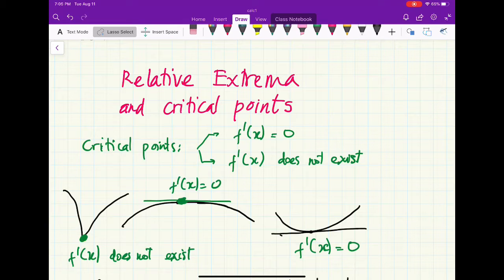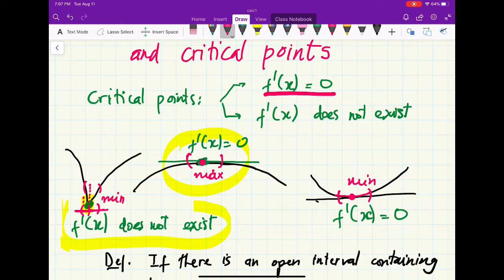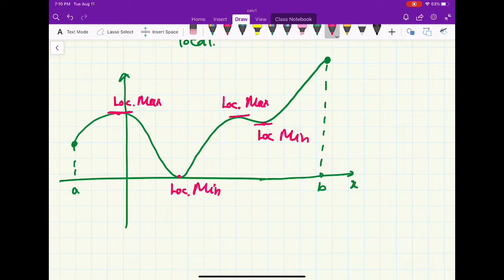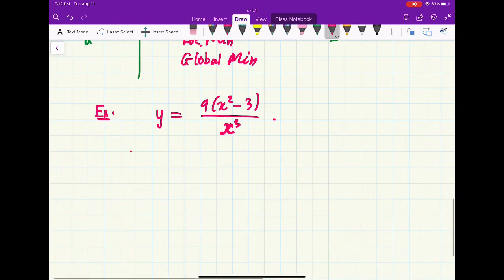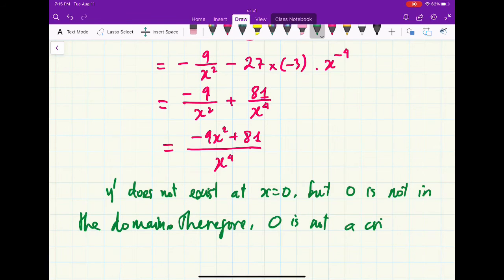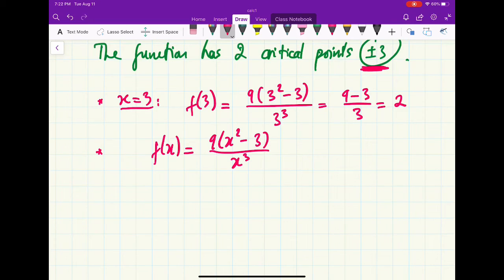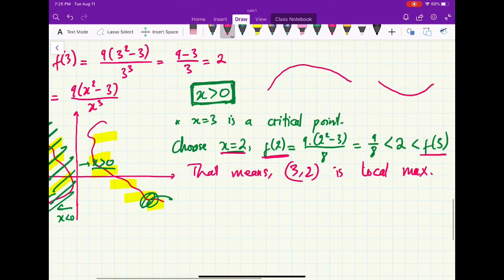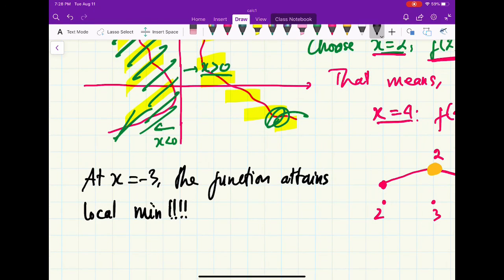Calc1. Relative extrema and critical points